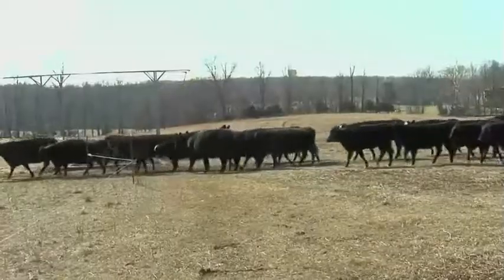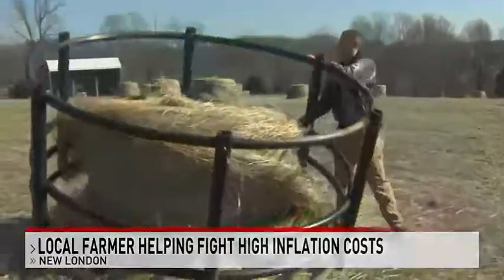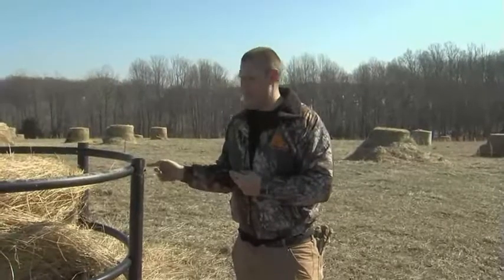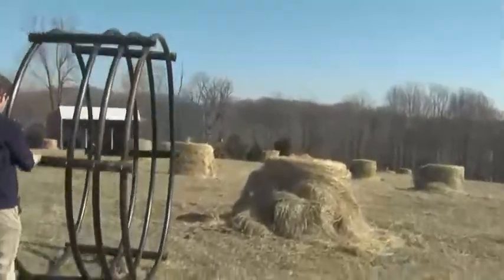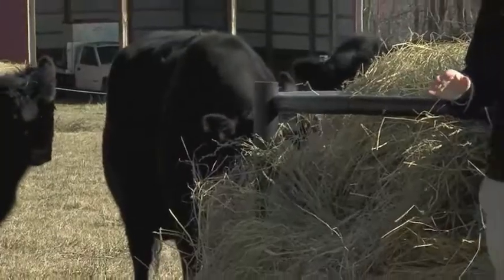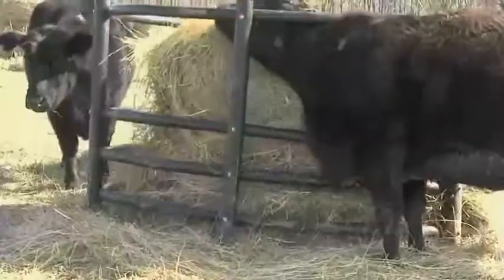News Interview with New London Farm, January 2022